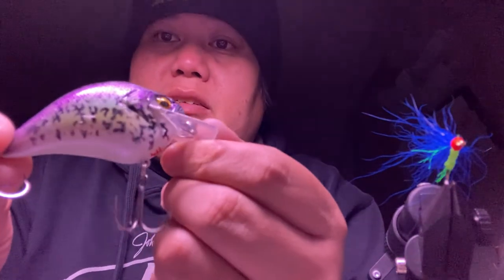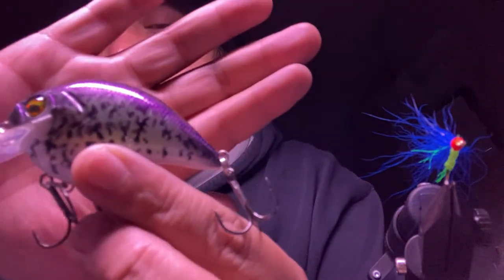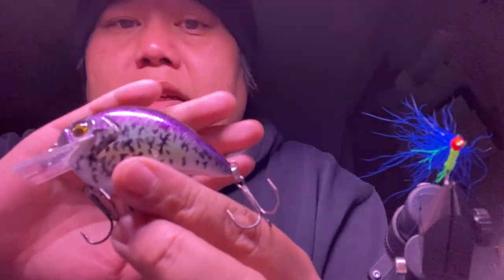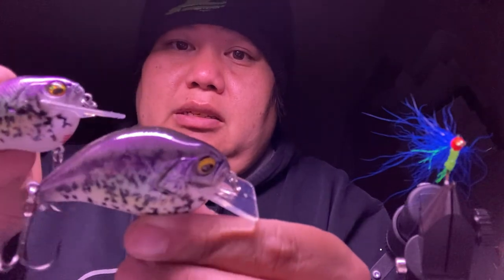Custom Lures by HH Custom Outdoors Crappie Pattern | Custom Made Cranks